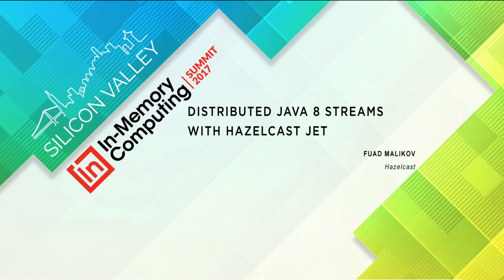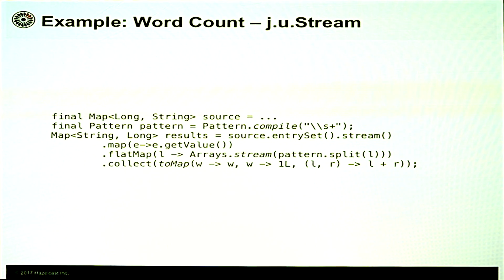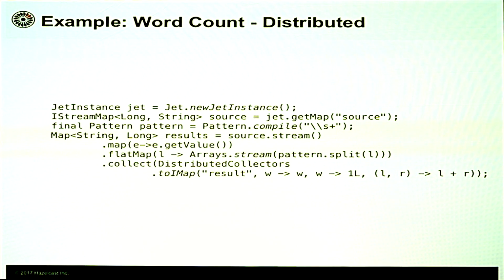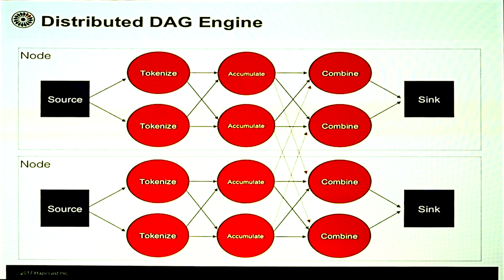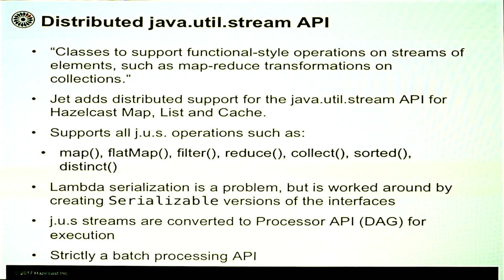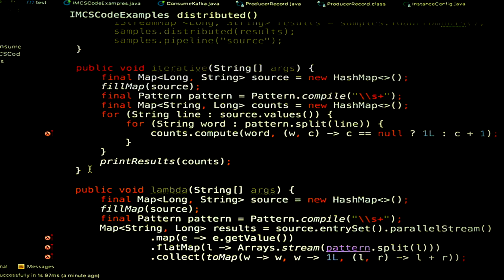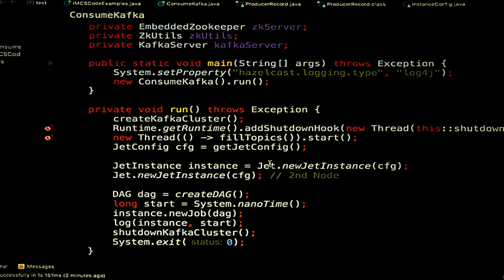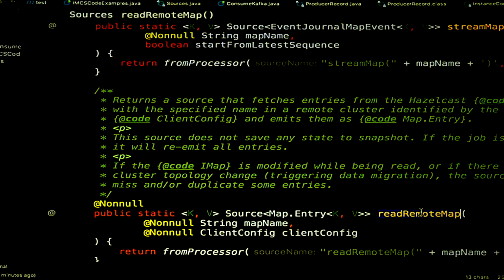Distributed Java 8 Streams with Hazelcast JET - IMC Summit North America 2017